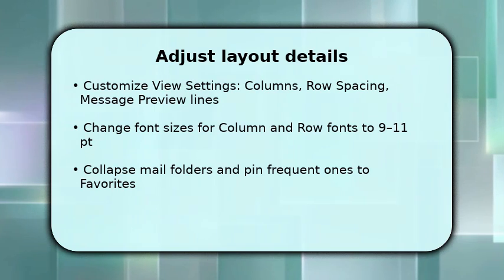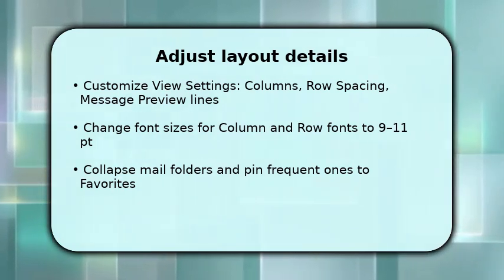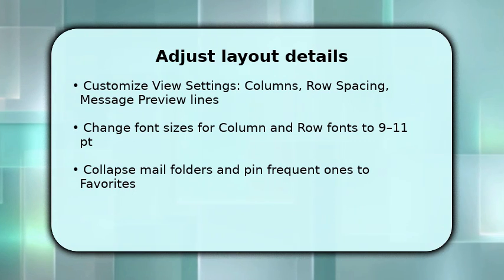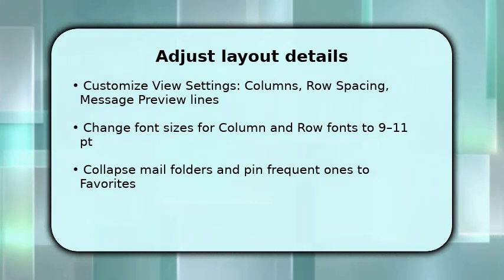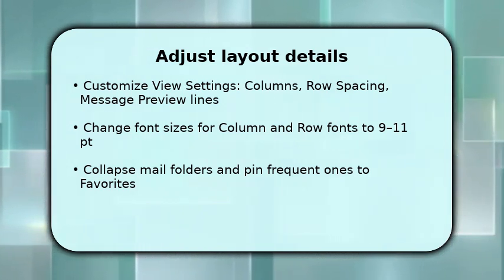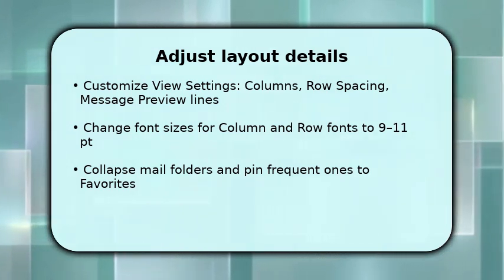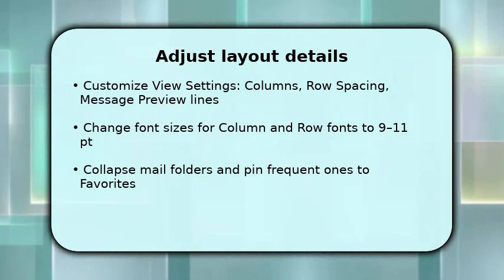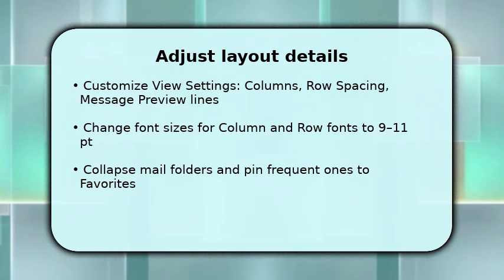How to Make Outlook View Smaller (full Guide)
Discover the ultimate guide to shrinking your Outlook view for a more organized and efficient email experience. Learn practical tips, shortcut keys, and settings adjustments that will streamline your daily tasks.